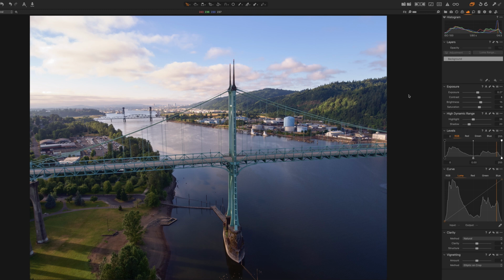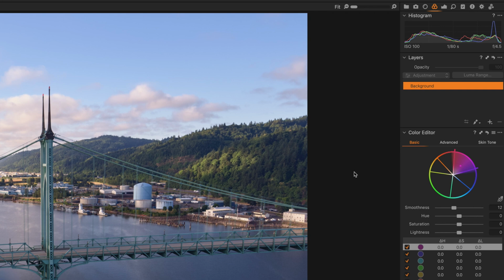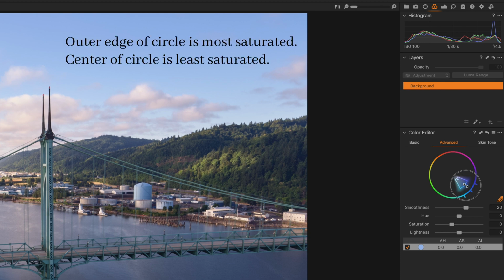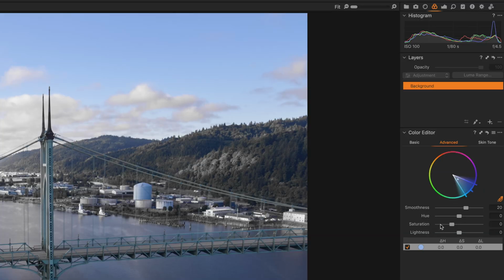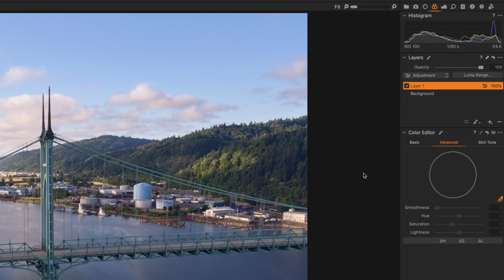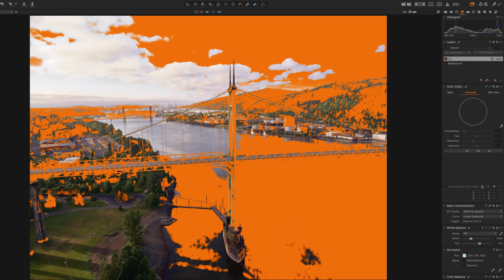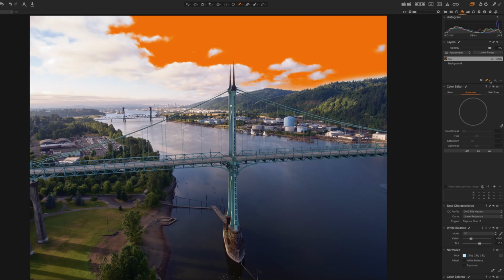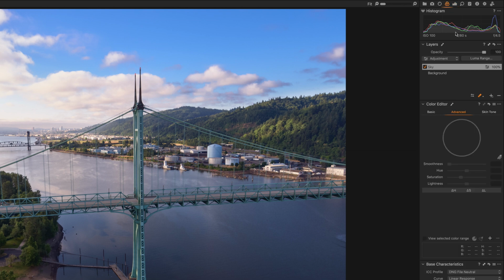Sculpting light and color in landscapes-part 2-method 1